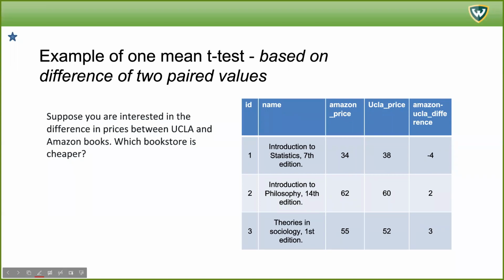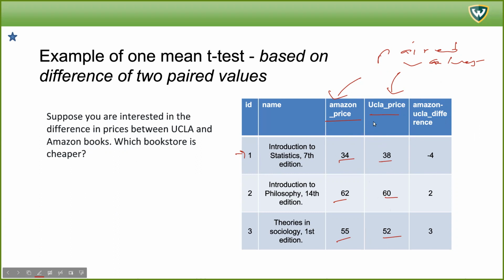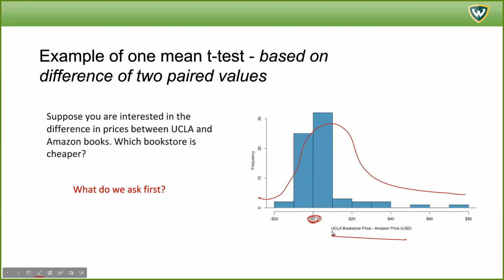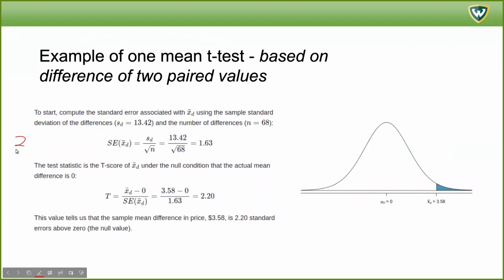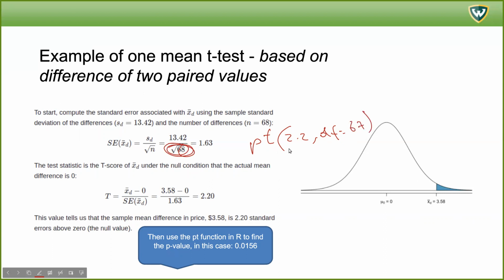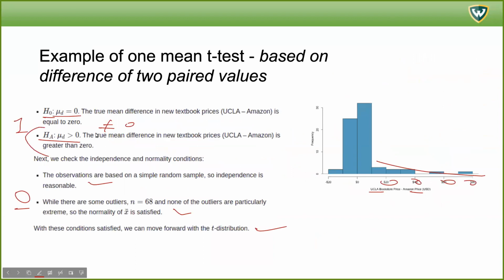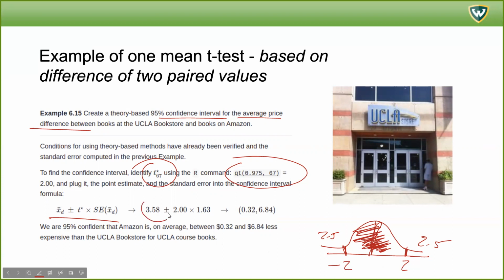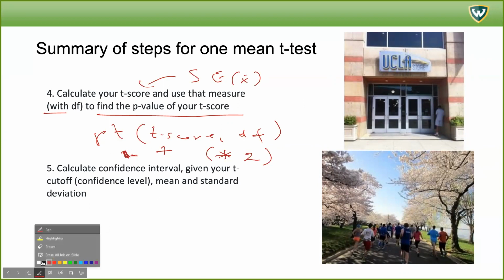6490 W8 6 t-test of differences of values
t-test of the difference of two variables, in the same data set ("paired differences"). The hypothesis test becomes a test of whether the average of differences equals 0 or not.